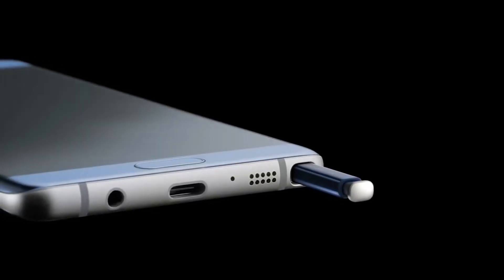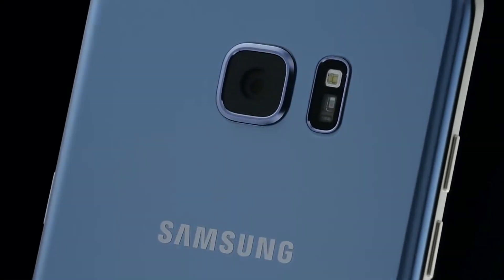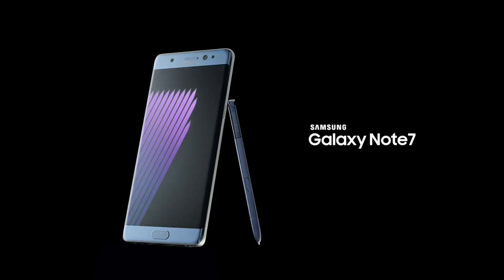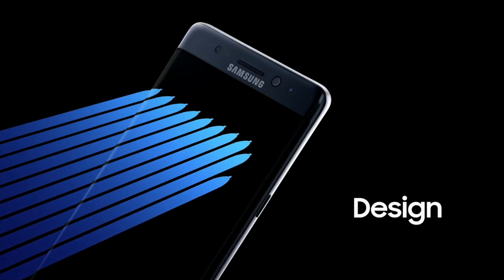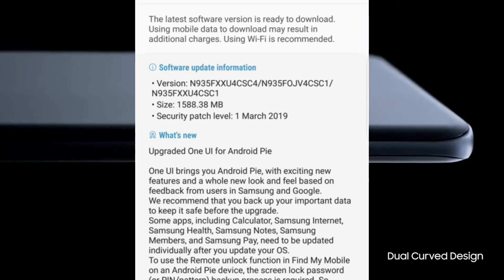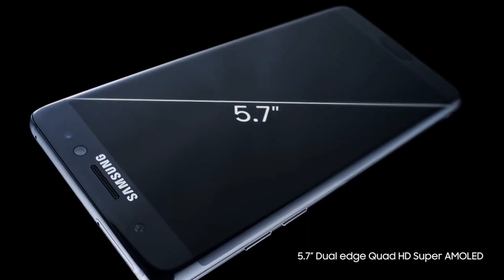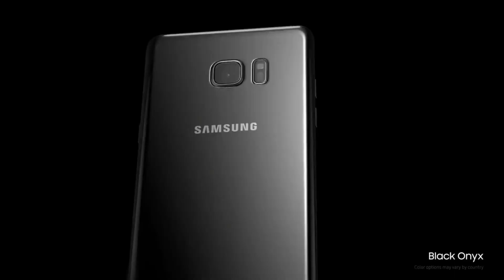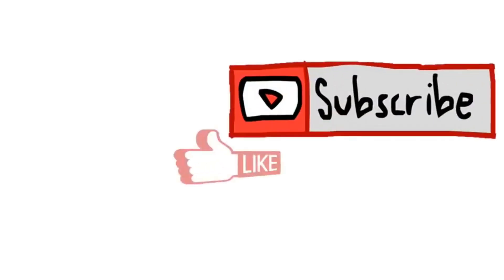Galaxy Note FE (Note 7) Is Now Getting Android Pie Update With One UI In Saudia Arab.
Hello Friends. In This Video I Have Talk About The Android Pie Rolling Out For Galaxy Note FE AKA Galaxy Note 7.

(We Need Ya Support)